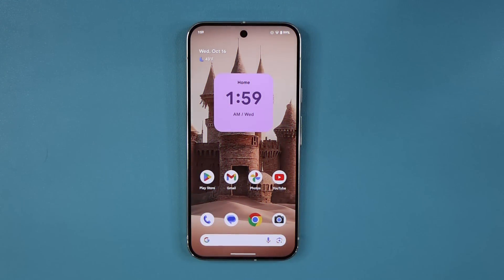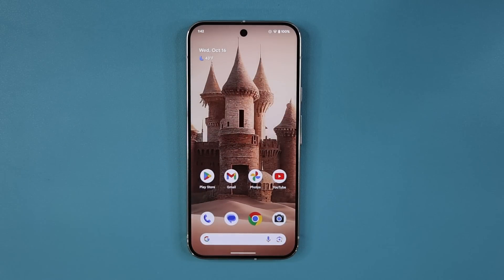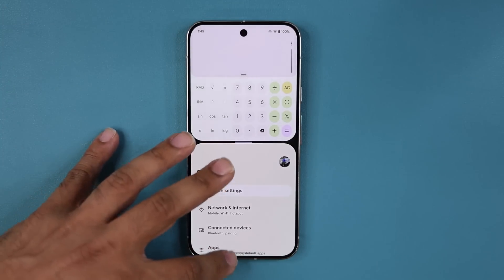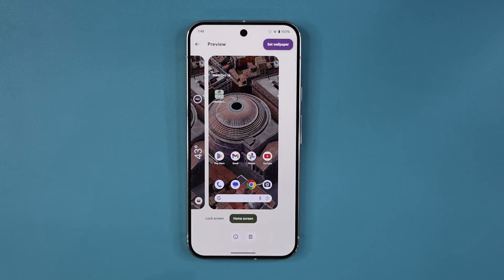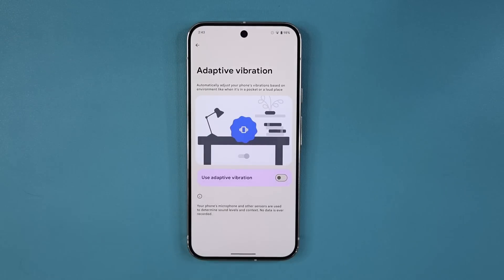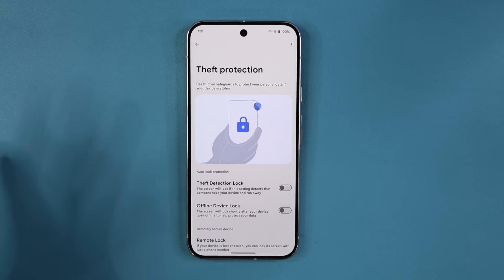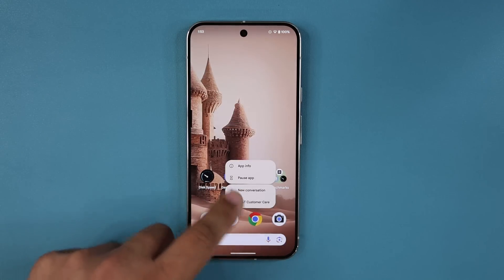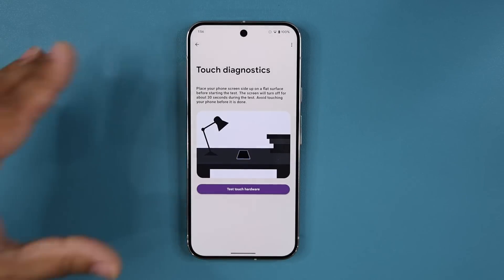Android 15 Official Update is HERE - All The New FEATURES! (Coming soon to Samsung)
Android 15 is officially released and here are all the new features. Android 15 will also makes it way to Samsung phones soon possibly bundled with One UI 7.0, so expect to see some of these new features and updates on Samsung phones as well.